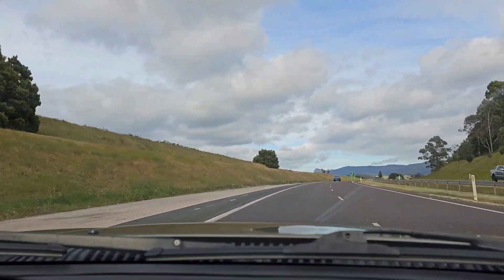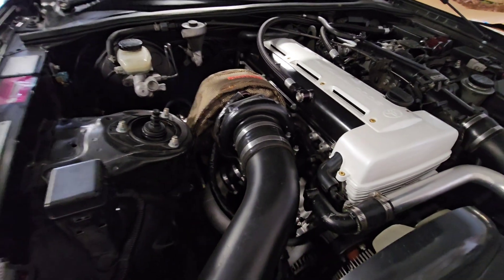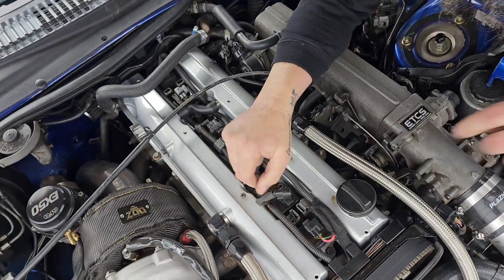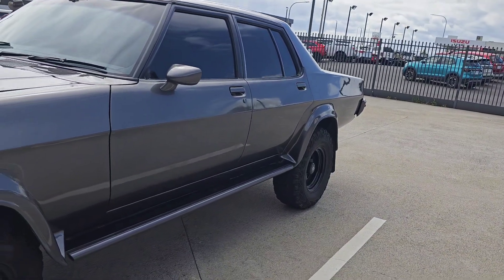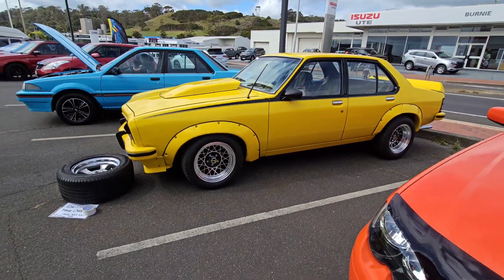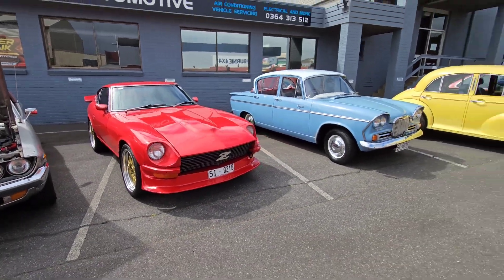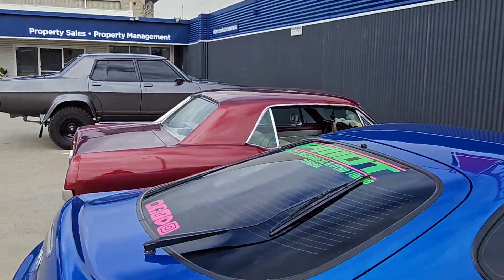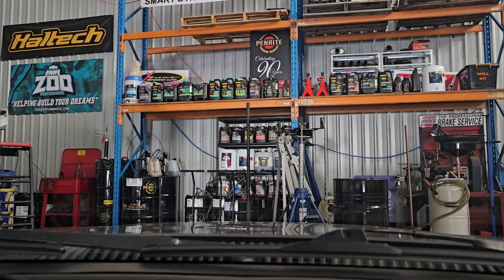Supra misfire be gone! Come for a cruise around beautiful Tasmania